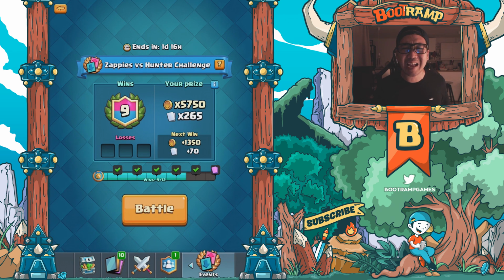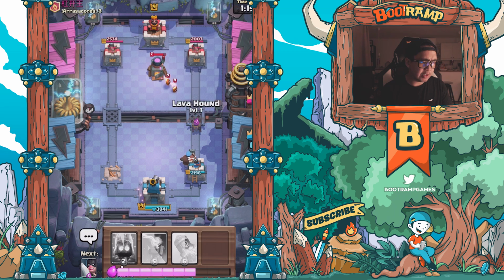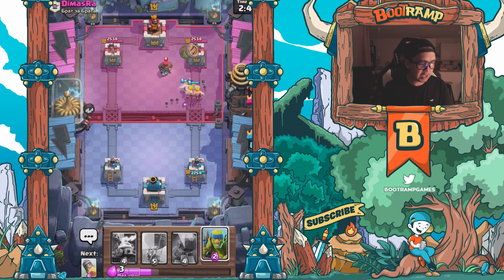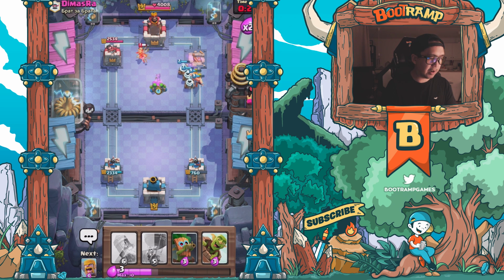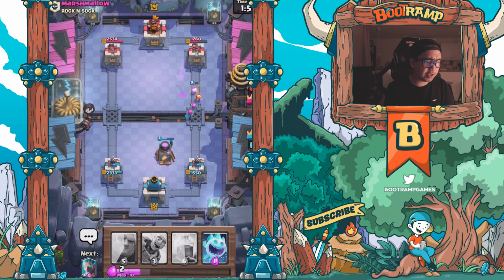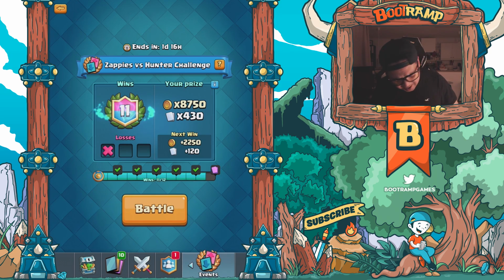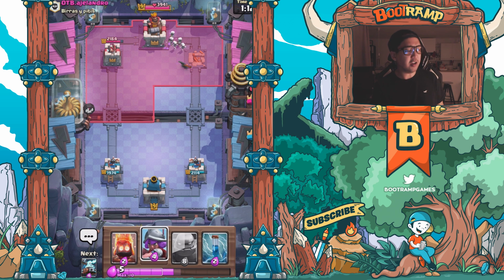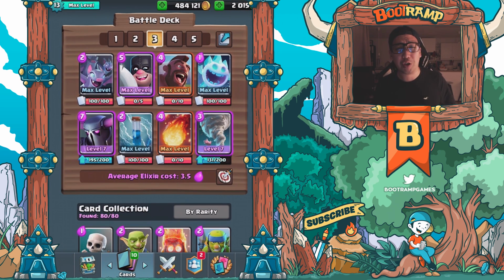EPIC HUNTER VS RARE ZAPPIES ( 12WINS ) :: Clash Royale :: THESE NEW CARDS ARE FUNNY!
Clash royale epic hunter vs rare zappies, who would you choose? Also opening a 12 wins challenge chest, will i get a legendary card after this new update?

Link to my profile in statsroyale!

Do you want to translate my videos to your language? Here is a link for translating! Thank you so much!

MY EQUIPMENTS FOR RECORDING!
Gaming chair : QUERSUS GEOS 700

Elgato Pro ( Gamecapture )
Yeti Blackout ( Microphone )

For travel , on the go!
Elgato HD 60 ( Gamecapture )
Blue Raspberry ( Microphone )

clash royale gameplay / clash royale tips / clash royale strategy